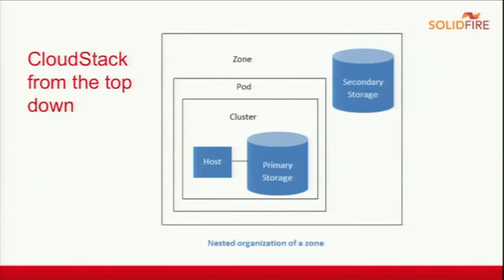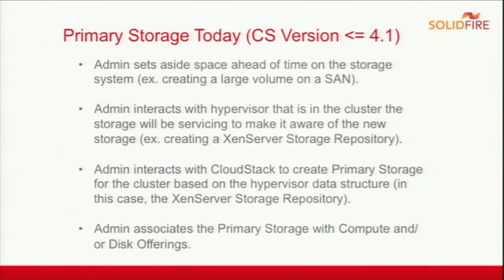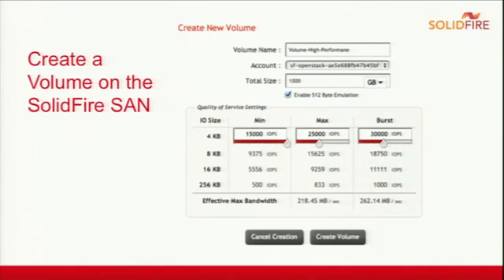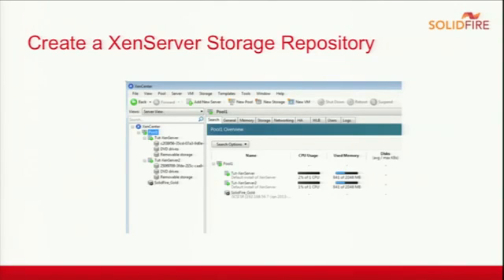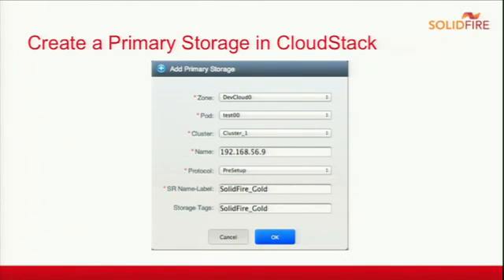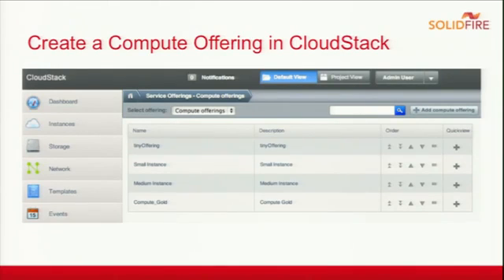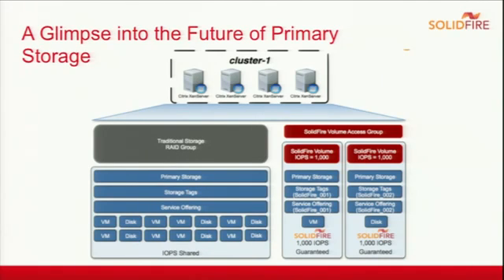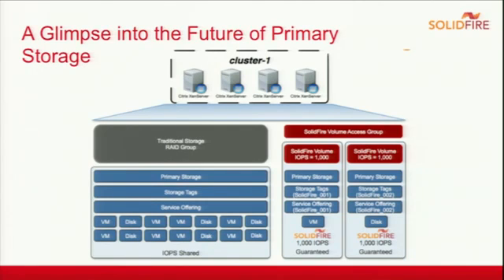Primary Storage in CloudStack by Mike Tutkowski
Come learn about the current cloud storage options and use cases available today behind CloudStack. Beyond this initial review of the design, the presenter will explore how to leverage CloudStack to address a broad range of applications and workloads.

Build a Cloud Day; San Francisco, CA; May 2013